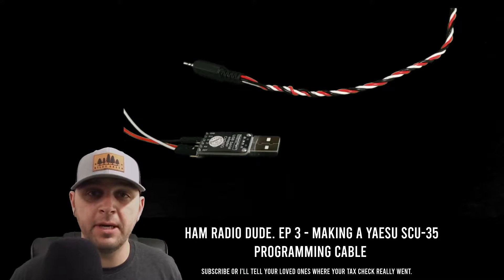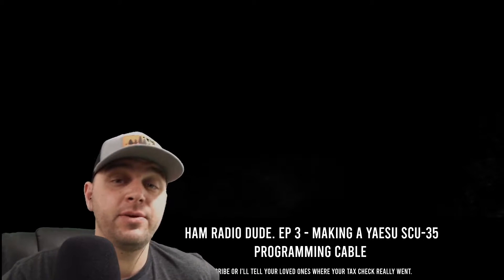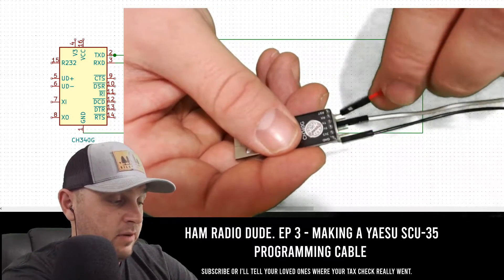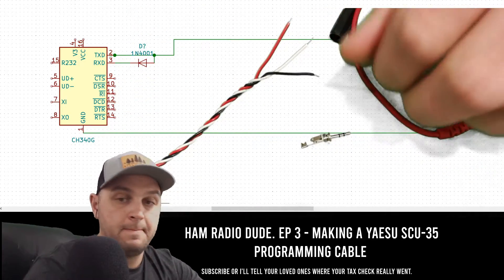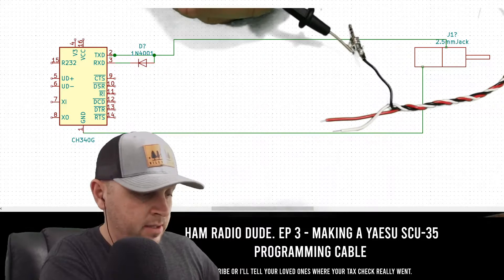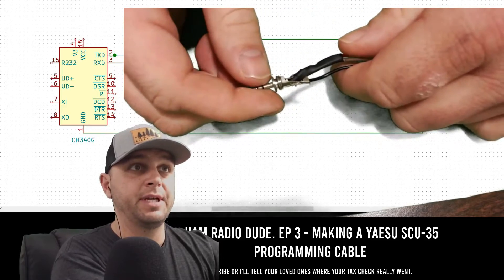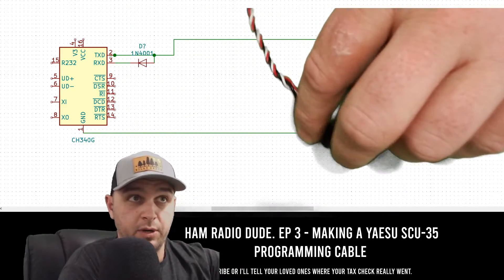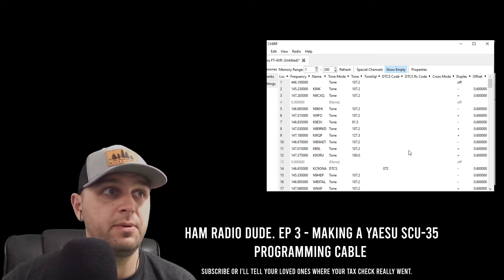Making a Yaesu SCU-35 Programming Cable!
This video will provide a nearly complete walk through on how to make a SCU-35 programming cable, compatible with Yaesu radios such as the FT25, FT65, and FT4.

TX MAY BE RX AND RX MAY BE TX ON THE CH340G .  if radio no read, you made need to reverse your cables.

PARTS LIST:
1.  2.5mm stereo connector

2.  USB Serial Adapter - CH340G

3.  1N4001 Diode -

4.  Wire.- I had some around the house and was able to re purpose it.   You could cut an unused Ethernet cable and use that for wire, if needed.

OPTIONAL, but recommended:

1.  Soldering Iron with Solder
2.  Multi meter
3.  Patience